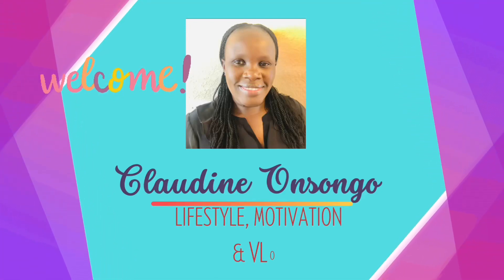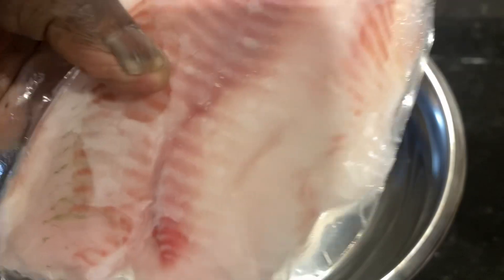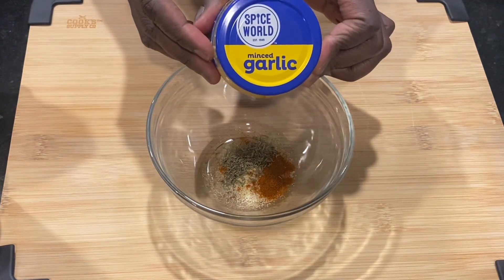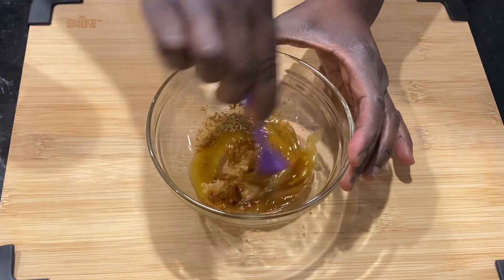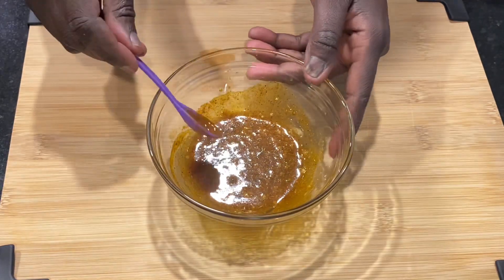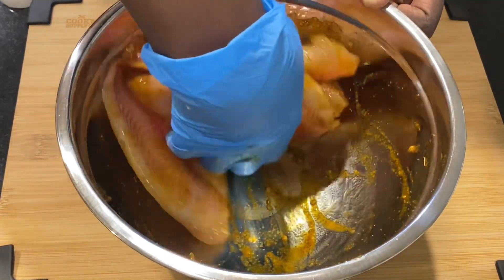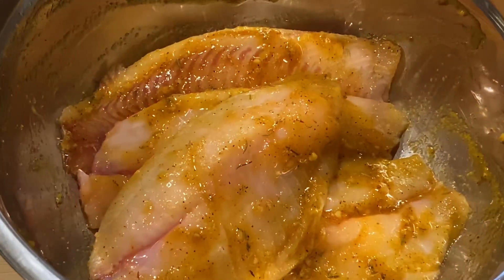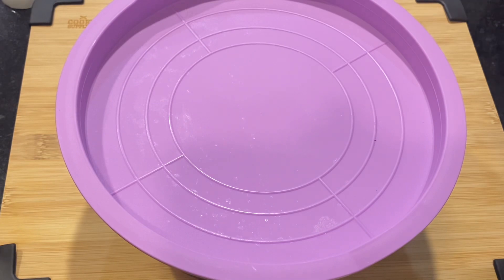Easy finger licking seasoning for fish fillets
Seasoning is the first step in making finger licking foods. This recipe brings your fish to the next step towards making the best fish. Once seasoned, you can choose to oven bake, air fry, or even stove cook. Enjoy the recipe.

4 pieces boneless tilapia fillets
1 teaspoon powder
1 teaspoon thyme
½ teaspoon turmeric
½ teaspoon minced garlic
½ tablespoon creole seasoning
1 teaspoon lemon juice
1 tablespoon mustard
1 tablespoon honey
¼ teaspoon paprika